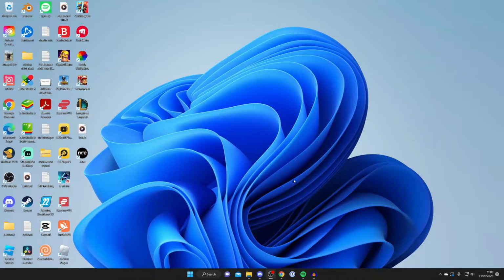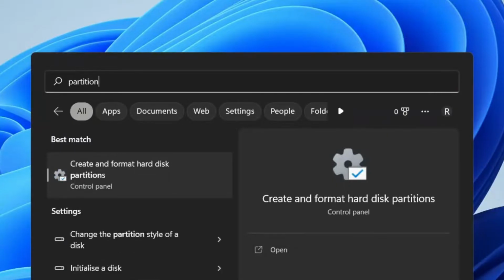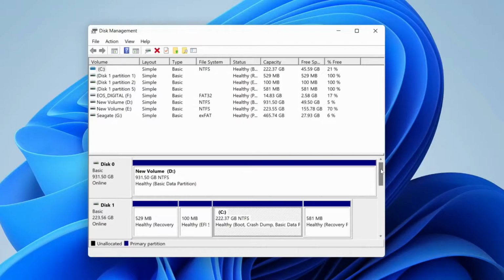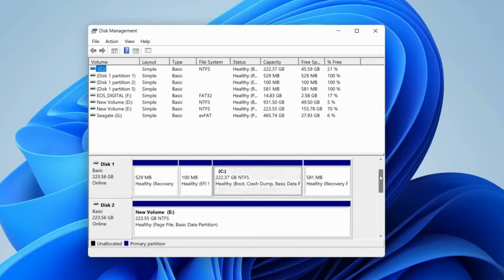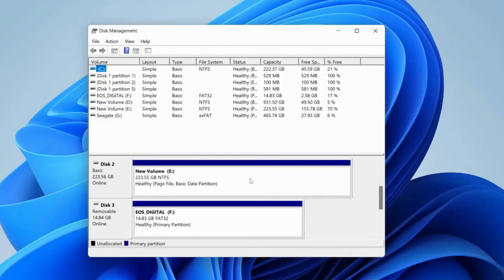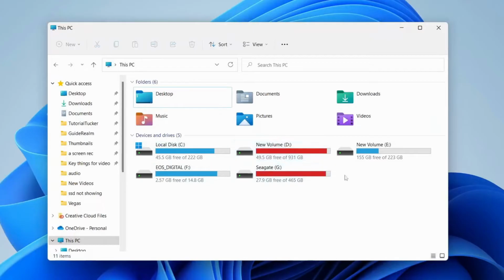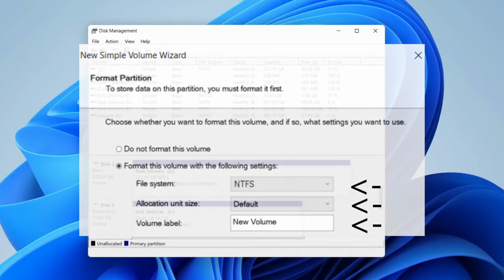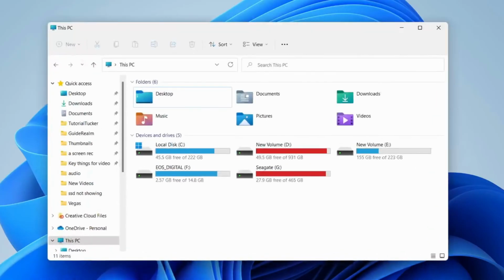How To Fix Internal Hard Drive Not Showing Up (HDD) - Full Guide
I show you how to fix hdd not showing up on windows 11 and windows 10 in this video. I hope you find this video on how to fix hard drive not showing up in my computer and why is my new hard drive not showing up useful.

GuideRealm